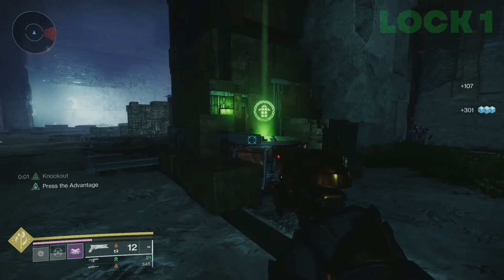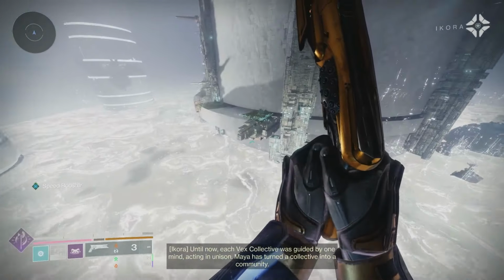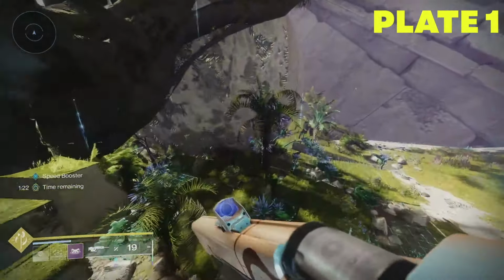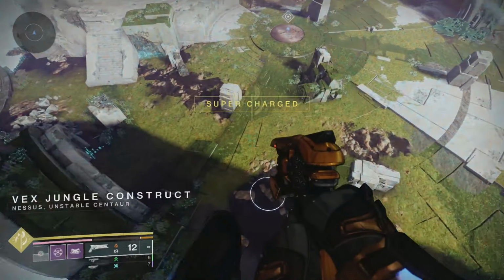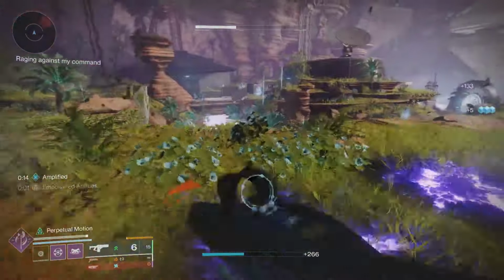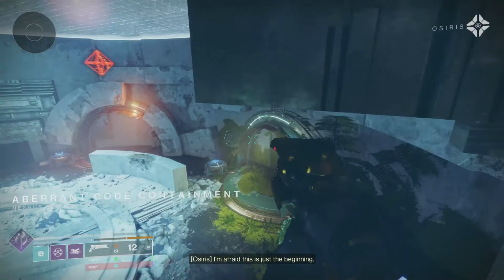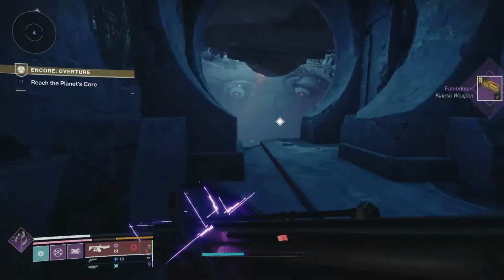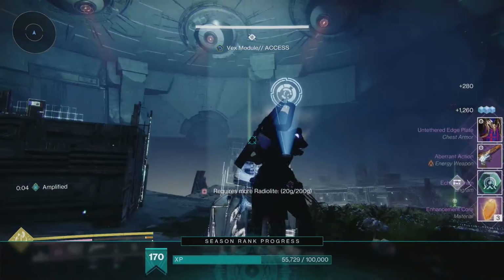Get Choir of One Quick! - Encore: Overture Full Guide! || Destiny 2: Echoes Act III Exotic Mission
Encore:Overture introduces the Choir of One Exotic Special Auto Rifle to Destiny 2 and this guide will show you how to get it! Enjoy!

Chapters:
00:00 Intro / Opening Traversal
02:10 Hidden Chest #1
03:20 CONNECTION Puzzle Room
05:39 Traversal #2
06:36 Hidden Chest #2
08:05 ACCESS Puzzle Room
09:21 BOSS FIGHT: EEXONIOS & IZIIRA, Pledged to Yirix
10:29 Traversal #3
11:36 NES007 Quest Pickup
11:56 Hidden Chest #3
15:32 BOSS FIGHT: PARODOS, CHORAL MIND

@EpicGames -  Creator Code: danfinity